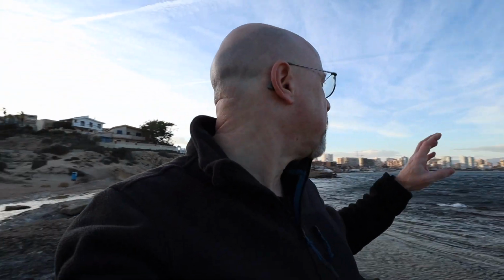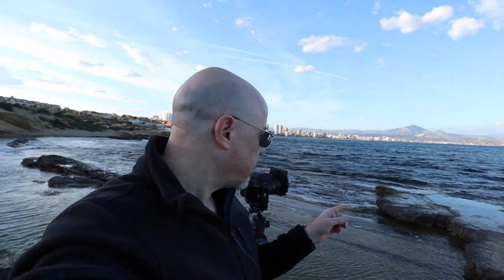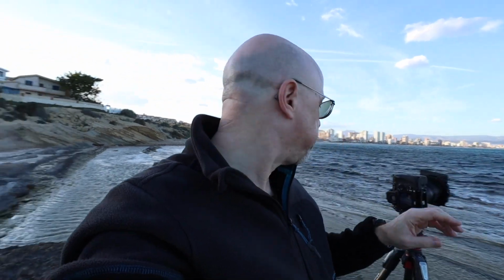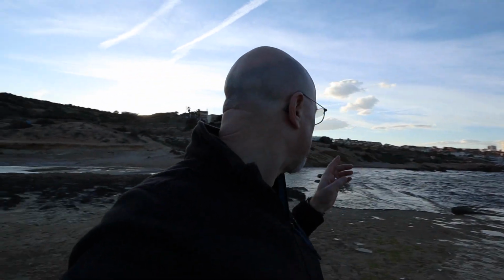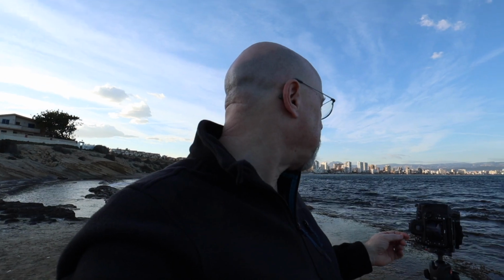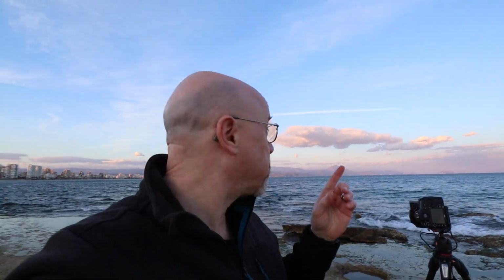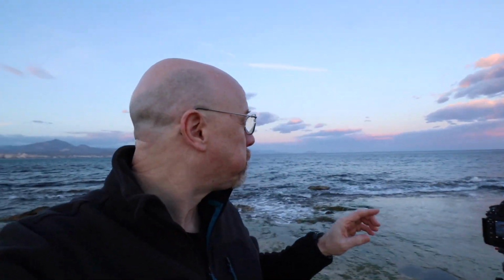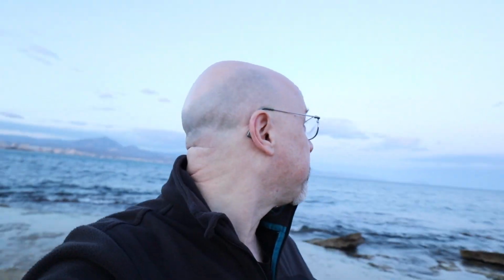Coastal Landscape Photography and Seascape Long Exposures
I headed out with a plan for some coastal landscape photography. I spent a bit of time working out where to go and, with my seascape photography plan all worked out based on the weather forecast, I headed out to a location called Cap de l'Horta for some rocky coastline photography. When I was on location it turned out the conditions were not what I was expecting and I had to adapt my plan. I decided the best thing to do was to concentrate on some long exposure seascapes to take advantage of the conditions on the day.